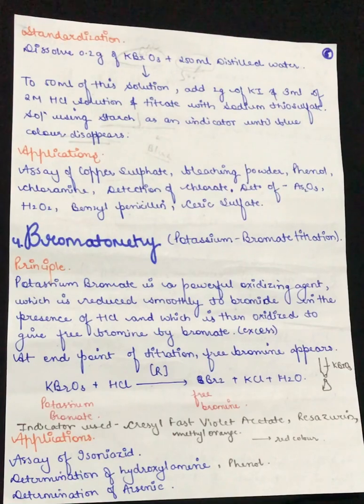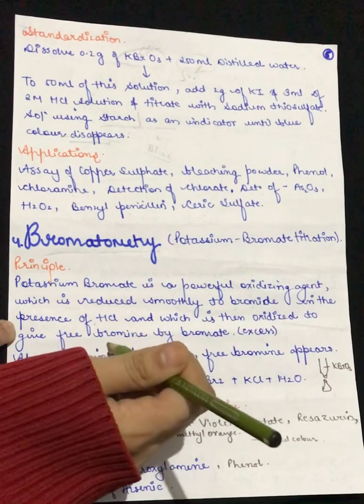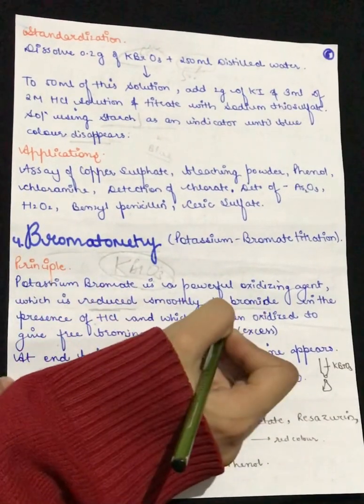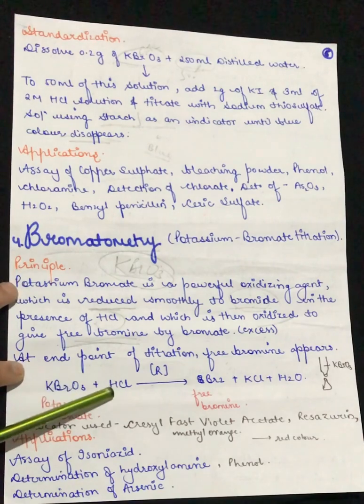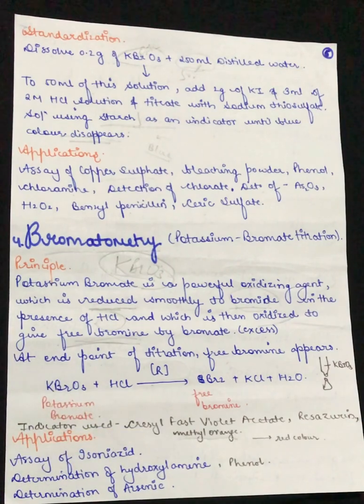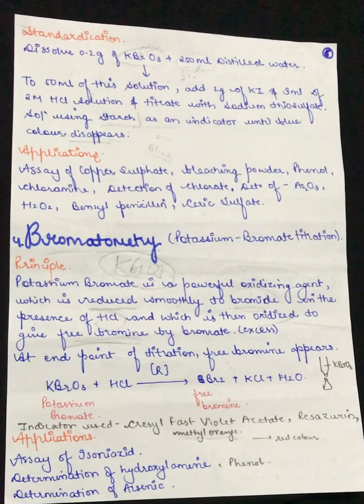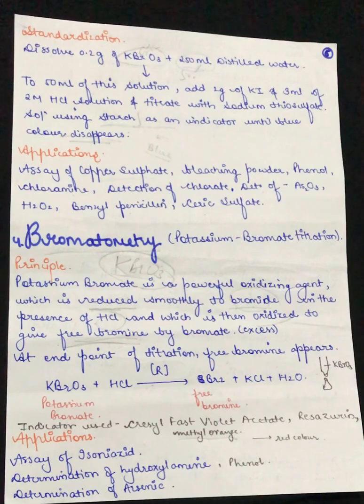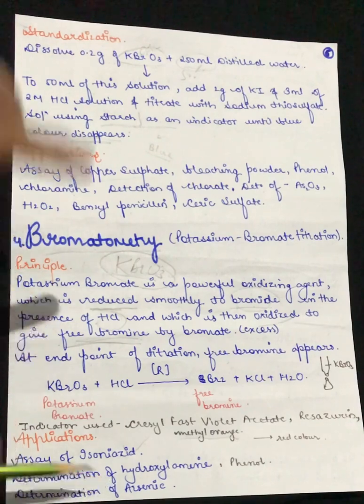Bromometry | Principle | Applications | Easy handwritten notes and explanation for exams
This video comprise of detailed explanation of iodometry.